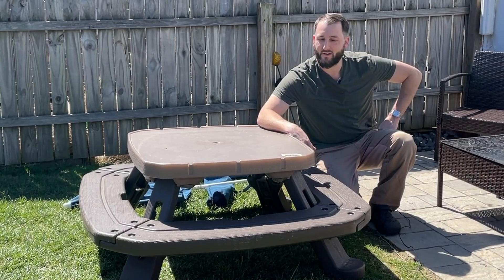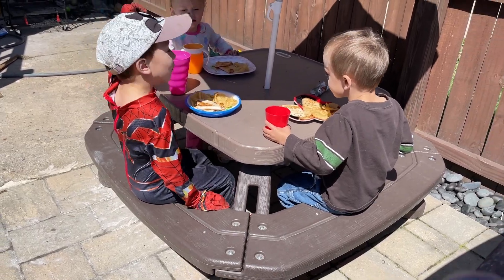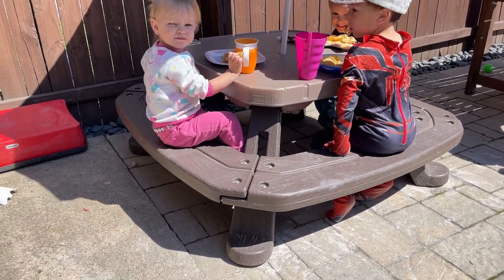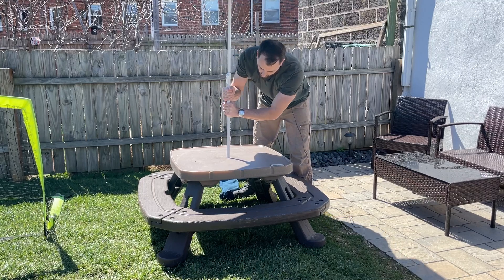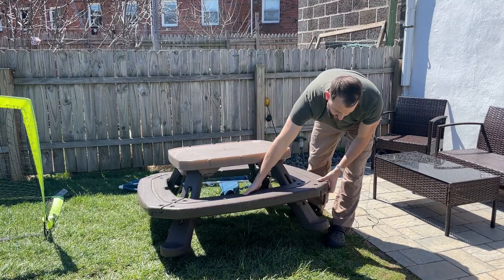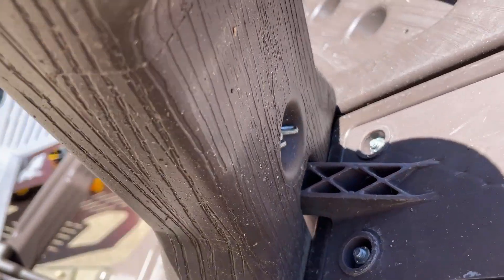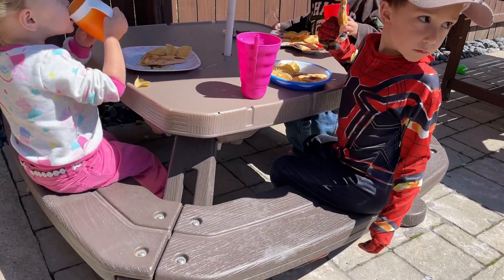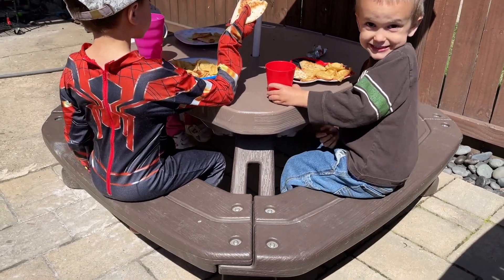STRONG Picnic Table for up to 8 KIDS! - Little Tikes